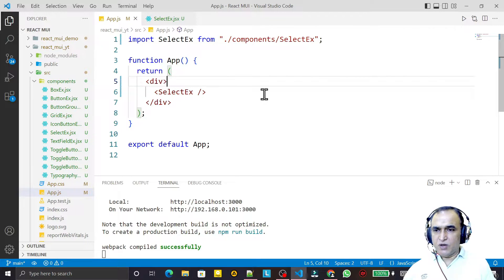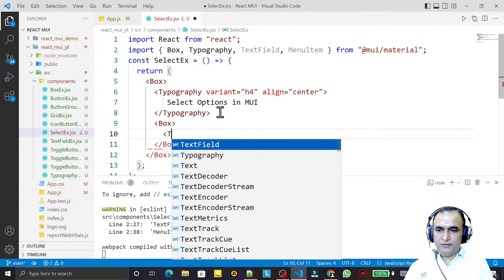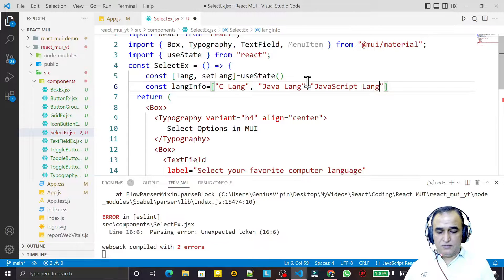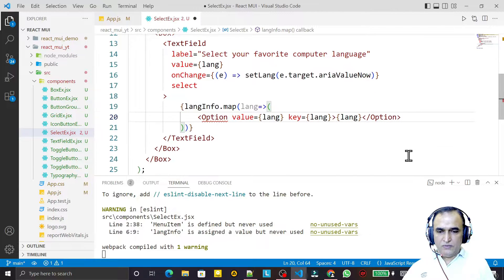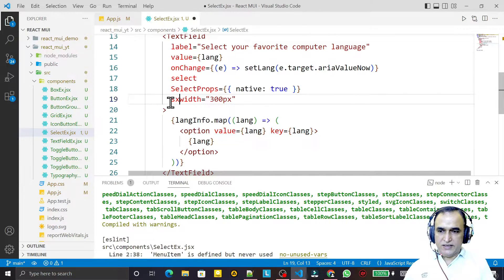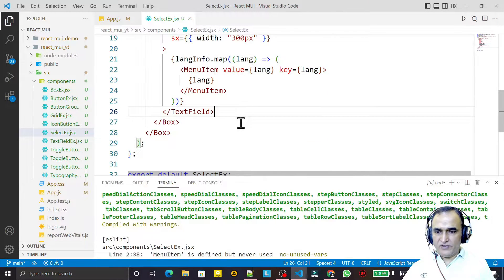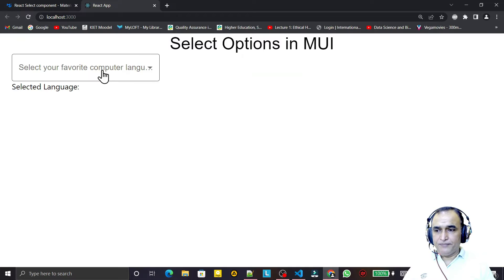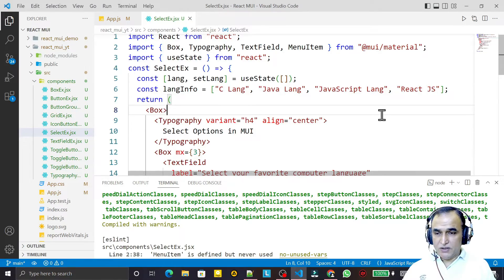12. React Material UI Select Dropdown | Dr Vipin Classes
Material UI Select | Select Dropdown | Selection Box